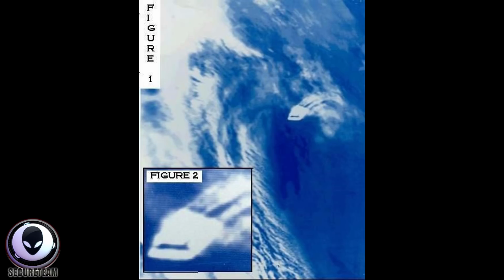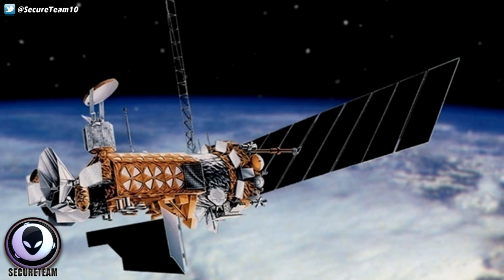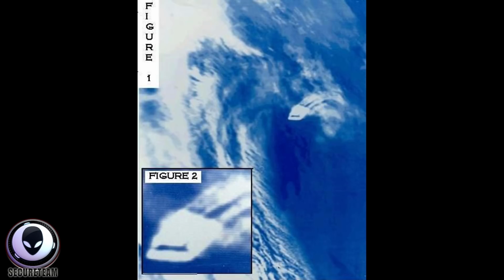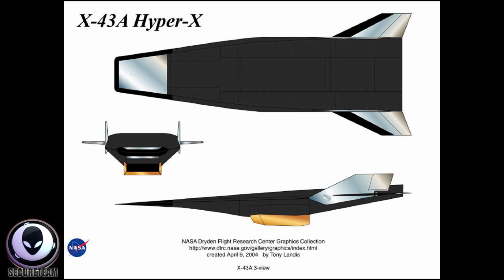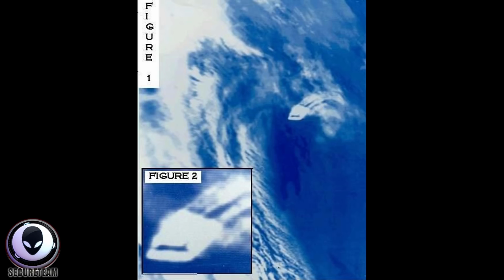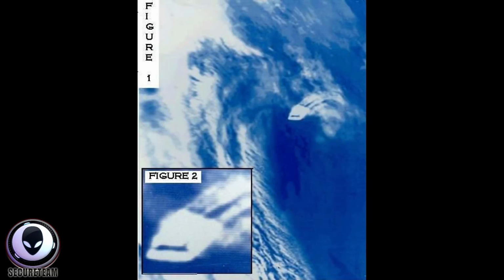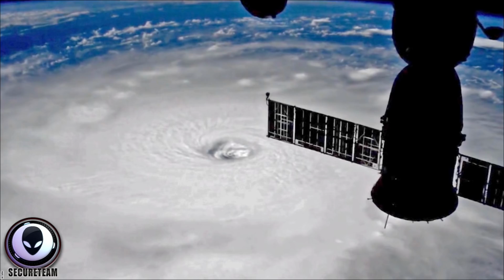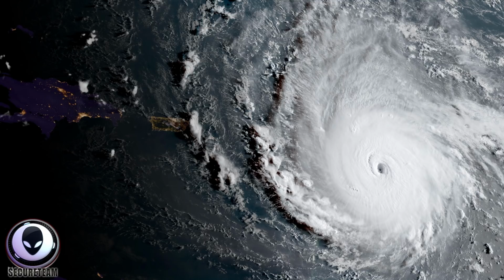THIS Satellite Image Has NEVER Been Explained